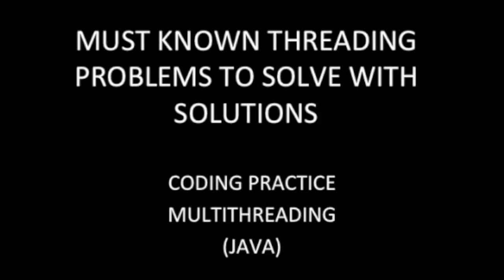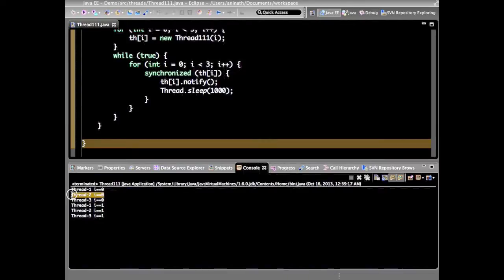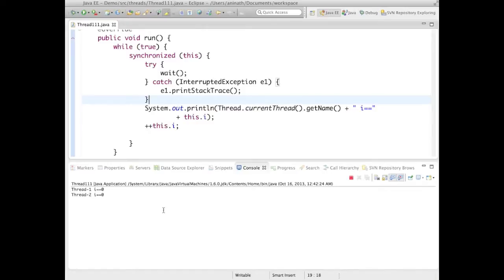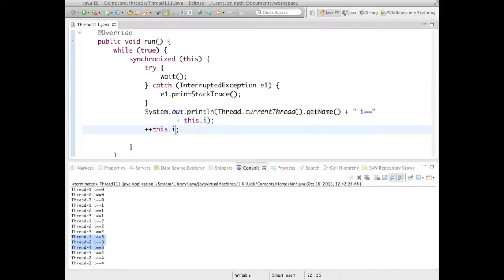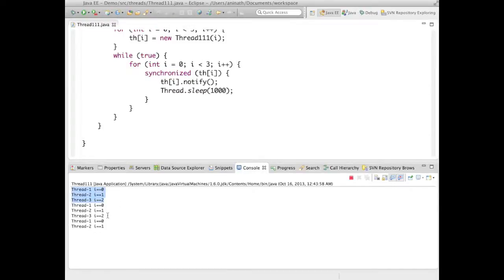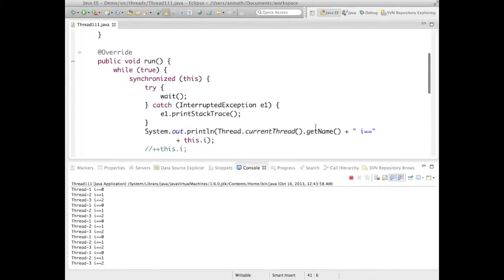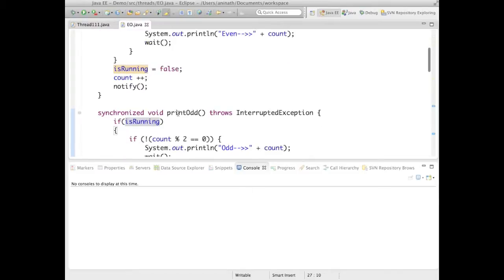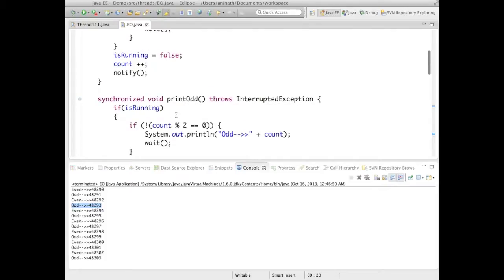Five Must Known java Threading Problems to Solve for Coding/interview with Solutions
Five Must Known java Threading Problems/programs to Solve for coding/interview
1. thread scheduling in java tutorial
2. Even Odd Problem Java multithreading
3. Ping Pong Problem Java mutithreading
4. Producer Consumer Problem
5. Reentrant Lock in Java

java threading programming
java threads advanced